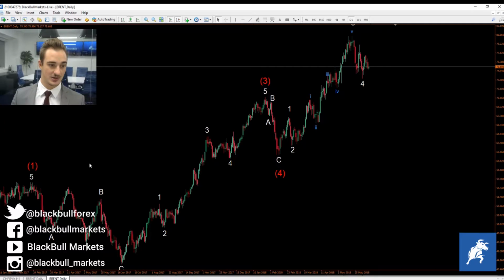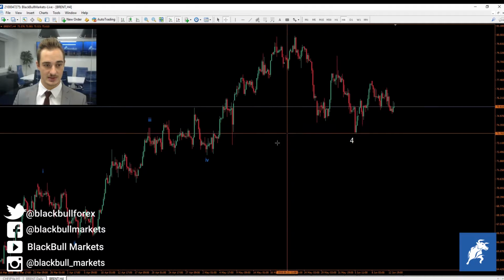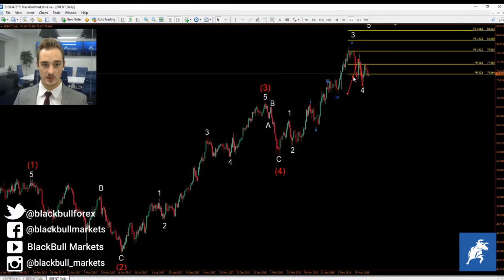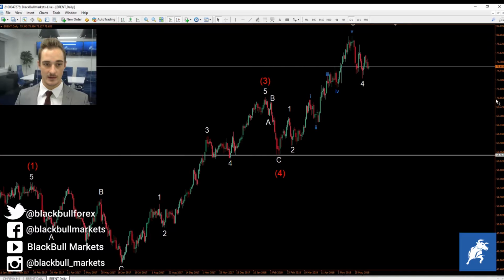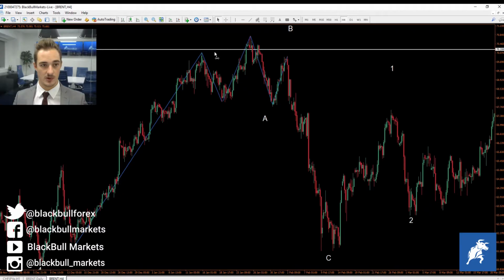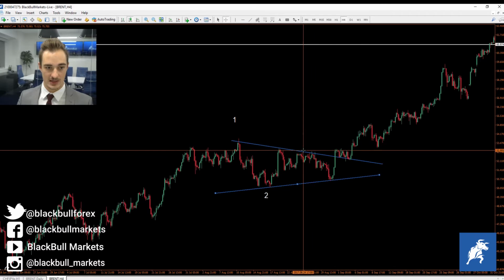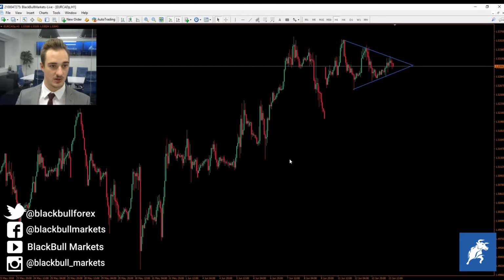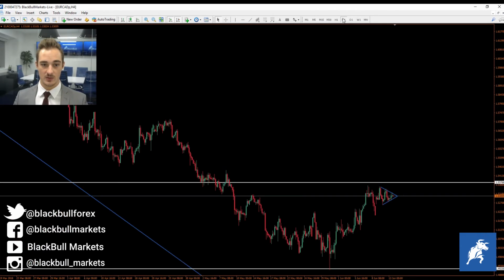Oil prices remain volatile as US Crude Production hits another Record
Before trading, you should consider your own objectives, financial situation and needs, and seek independent advice where appropriate. ● In this video, Philip discusses recent trends in Oil and shows you his trading strategies for the near-term.